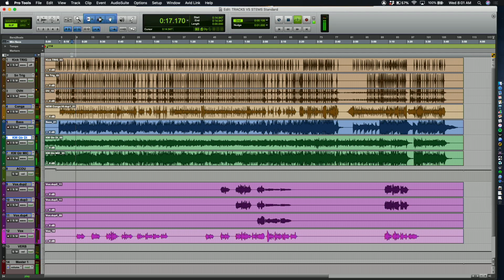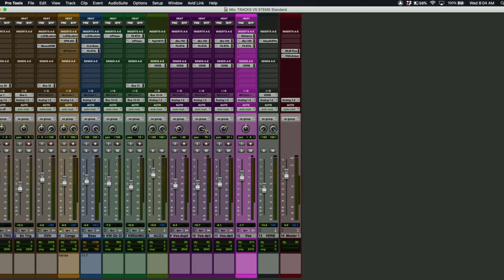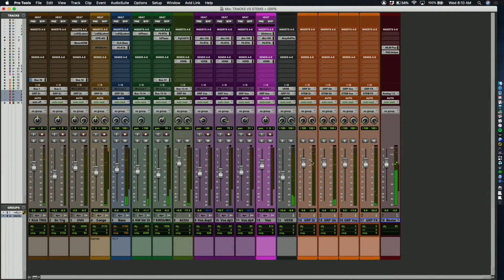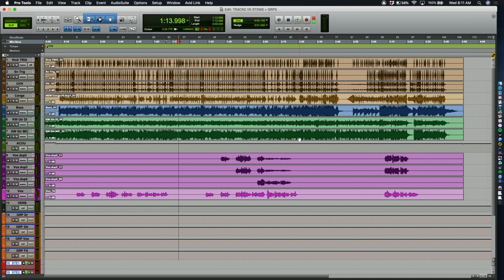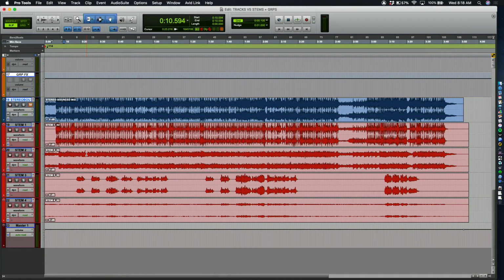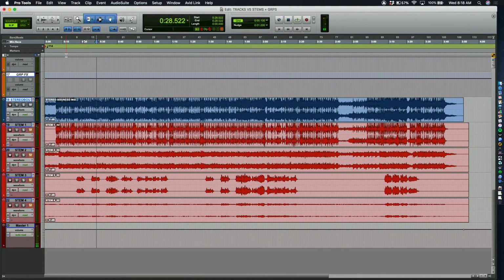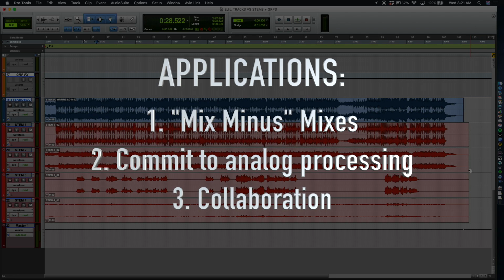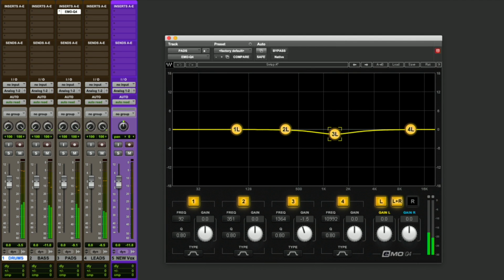Misunderstood Concepts: Stems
A lot of young engineers online use the term "stems" incorrectly. In this video, I will show what stems are and how they are used in modern production.